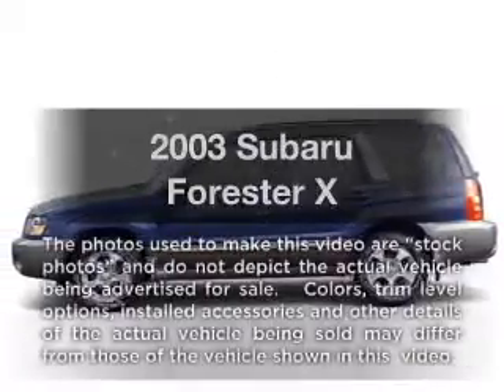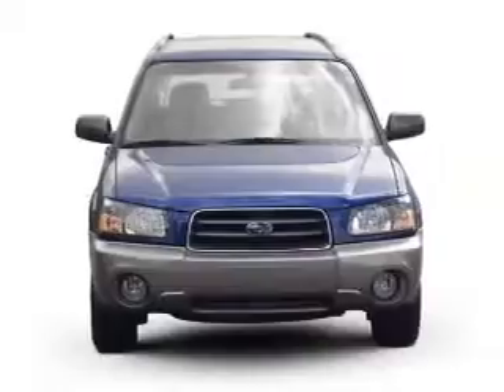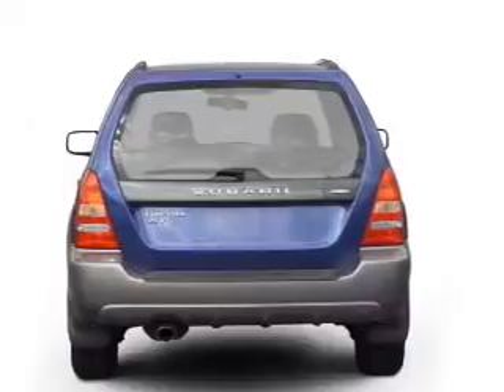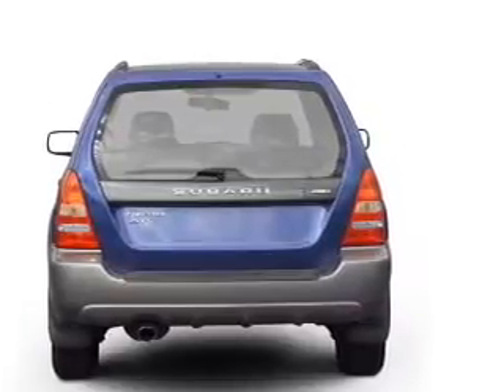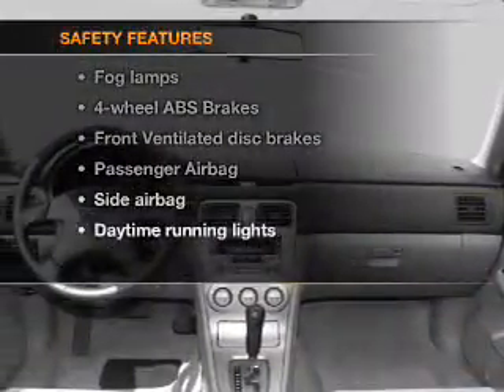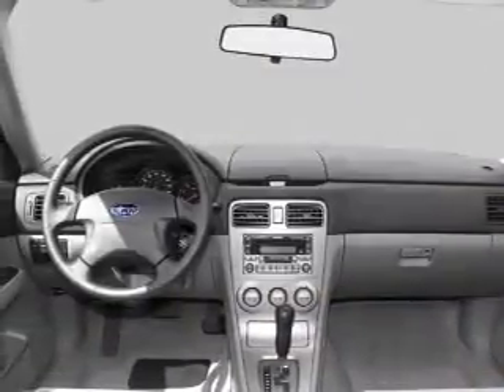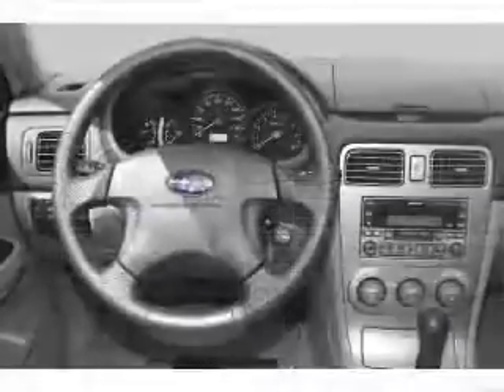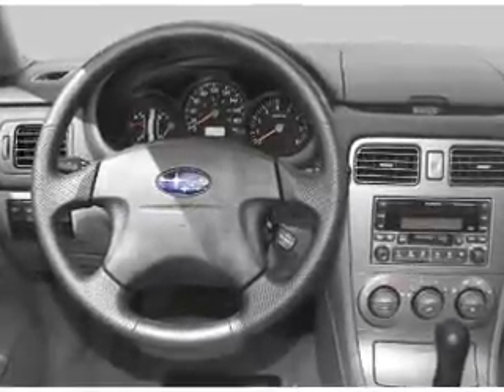2003 Subaru Forester - Stillwater MN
Year: 2003
Make: Subaru
Model: Forester
Trim: X
Engine: 2.5 liter H4 16 valve
Transmission: Automatic
Color: Platinum Silver Metallic
Mileage: 151800
Address:
11020 North 60th Street